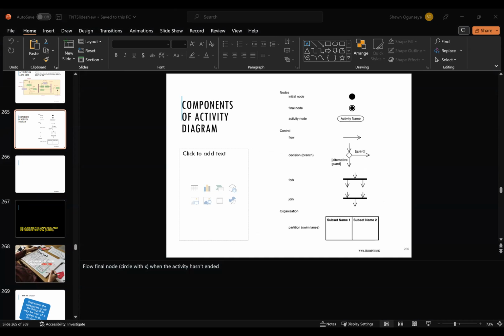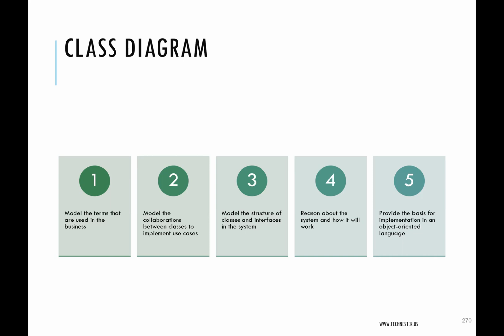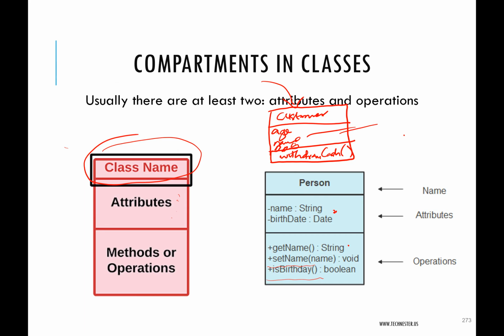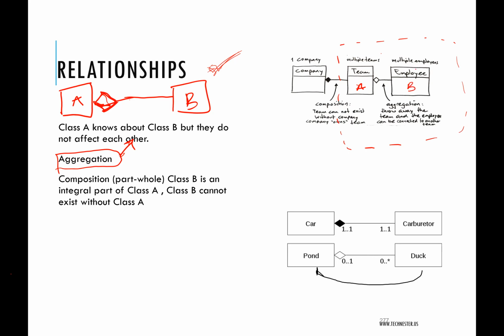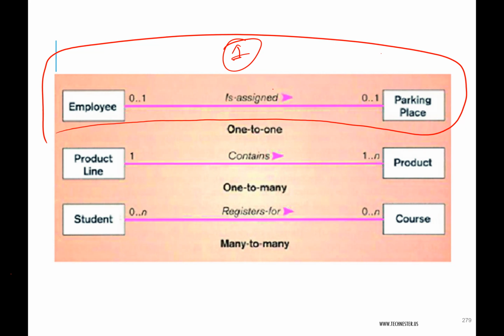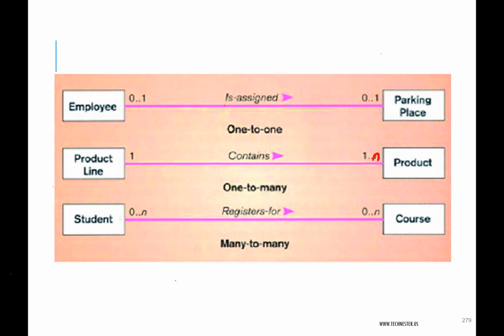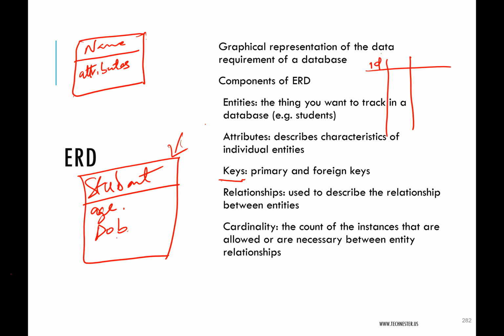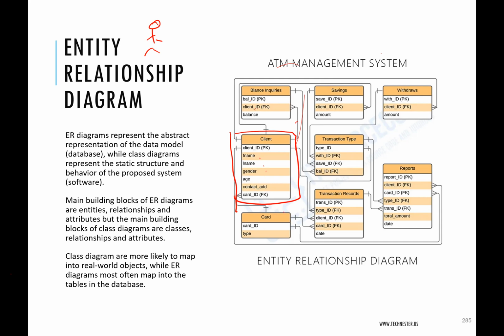Designing for Business Analysts V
Requirement Analysis and Design Definition